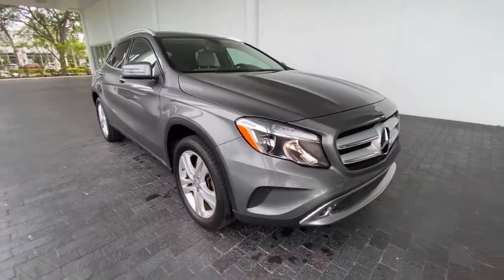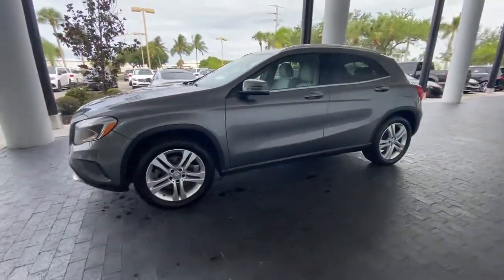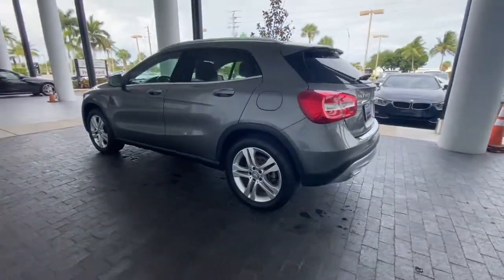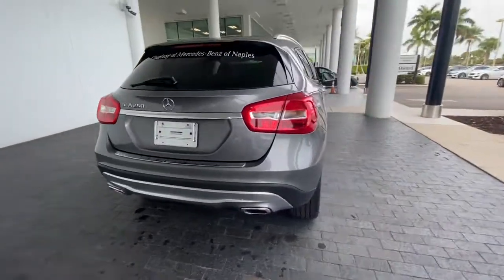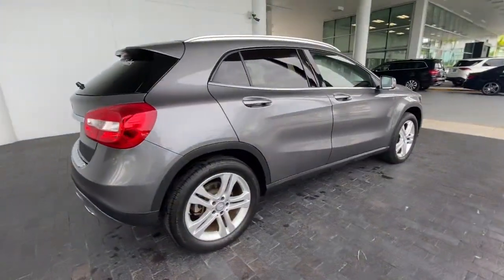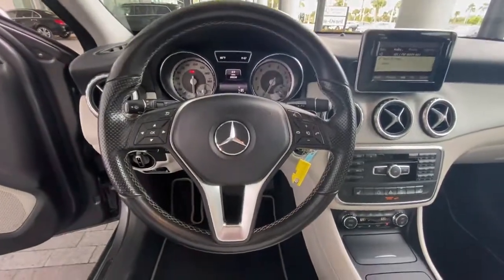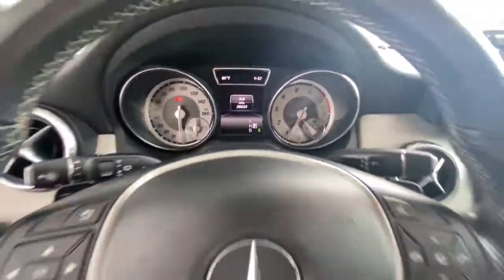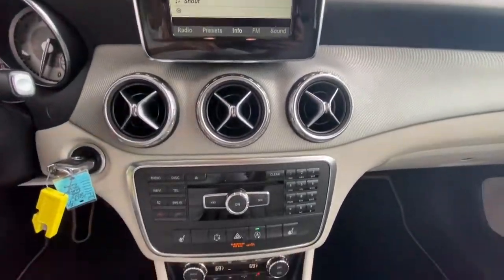2015 Mercedes-Benz GLA Bonita Springs, East Naples, North Naples, City of Naples, FL L10194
Mountain Gray Metallic Used 2015 Mercedes-Benz GLA available in Naples, Florida at Mercedes Benz of Naples. Servicing the Bonita Springs, Fort Myers, Cape Coral, Sarasota, FL area. Looking for an alternative to Autohaus? We've got everything you need!
2015 Mercedes-Benz GLA GLA 250 - Stock#: L10194 - VIN#: WDCTG4EB4FJ172037

**CLEAN CARFAX **LOCAL TRADE-IN **ONE OWNER **LIKE NEW CONDITION **KEYLESS GO 18 Twin 5-Spoke Alloy Wheels Auto-Dimming Mirrors Becker MAP PILOT Pre-Wiring Blind Spot Assist Compass Dual Zone Climate Control Garage Door Opener harman/kardon Logic 7 Digital Surround Heated Front Seats iPod/MP3 Media Interface KEYLESS GO Premium Package SIRIUSXM Satellite Radio.brWE OFFER MARKET BASED PRICING PLEASE CALL TO CHECK ON THE AVAILABILITY OF THIS VEHICLE. WELL BUY YOUR VEHICLE EVEN IF YOU DONT BUY OURS. **CONCIERGE SERVICE. WELL PICK UP YOUR VEHICLE AND DROP OFF A MERCEDES BENZ LOANER CAR FREE OF CHARGE. **24 HOUR CUSTOMER ASSISTANCE. **FREE LIFETIME CAR WASHES w/THE PURCHASE OF ANY NEW OR USED VEHICLE. **brbrbrReviews:br * Crave practicality and need four doors but cant commit to a full-blown SUV? Slip into a GLA250. Feeling more extroverted about your driving? You will find satisfaction from the GLA45 AMGs more robust performance capabilities. Source: KBB.combr * Sporty handling and performance from base model; stunning performance from AMG version; premium interior materials; ample safety features. Source: Edmundsbr * Introducing the smallest new SUV from Mercedes-Benz the GLA-Class. Its nimble size delivers an ideal mix of flexibility fuel-efficiency and fun. Advanced aerodynamics enhance its efficiency and road holding while chrome roof rails and an integrated rear spoiler highlight the tautly arched roofline. A 208hp turbo engine powers the GLA250 while the GLA45 AMG is powered by a class leading 355hp 4-cylinder engine powering you from 0-60 in 4.8 seconds. The 7-speed transmission combines the sportiness of a manual and smoothness of an automatic while also allowing you to take full control with the paddle shifters. 4MATIC all-wheel drive also keeps the car full in control sending up to 50% of torque to the rear wheels as needed. The fuel saving ECO Start/Stop system can automatically shut off the engine while the vehicle is idle and start up again when the brakes are lifted. Inside get comfortable in the 14-way power adjustable seats while strategically placed LEDs cast a soothing yet unobtrusive glow on key interior areas. Displays and controls are logically placed while a 5.8 inch color display shows entertainment and info. Opt for the Multimedia Package and you get a 7-inch screen with features such as hard-drive based navigation a 10GB hard drive for music and the availability of Mercedes-Benz apps (Internet Facebook Movie Showtimes Fuel Stations Weather Flight info and more). Split folding rear seats allow for 17.2 cubic feet of space with the seats up or 43.6 when down. Safety features include 10-way airbags adaptive braking technology rain-sensing windsheild wipers. Available features include lane keeping assist DISTRONIC PLUS adaptive cruise control and PARKTRONIC with Active Parking Assist and Exit. Source: The Manufacturer Summary